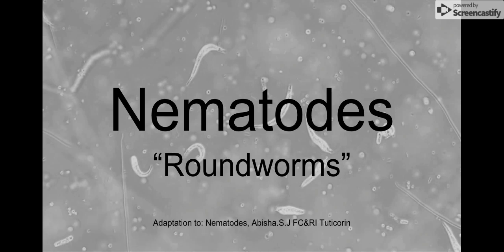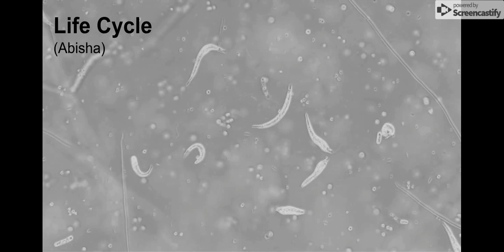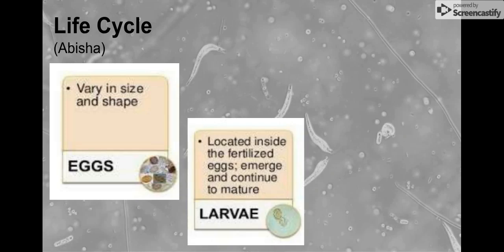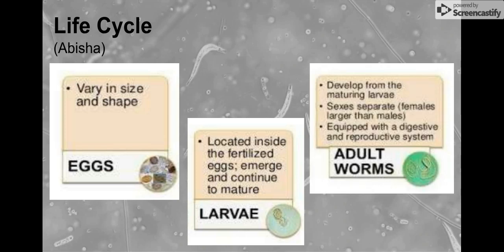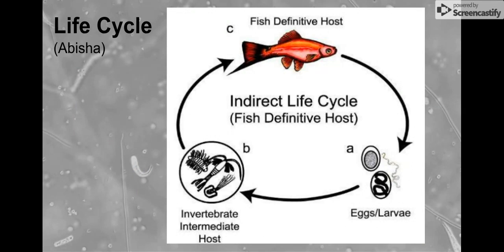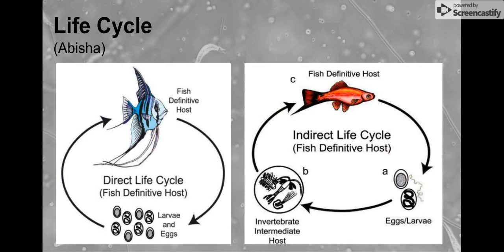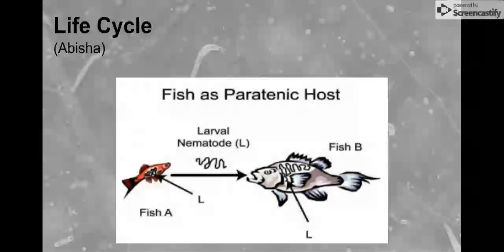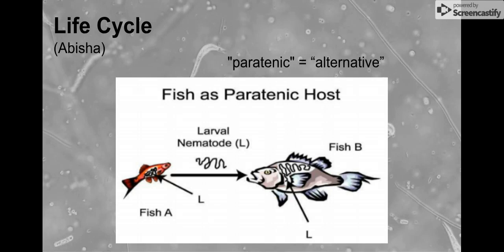Nematodes (5/9) Life Cycle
A simple lecture on the direct or indirect life cycle of the nematode